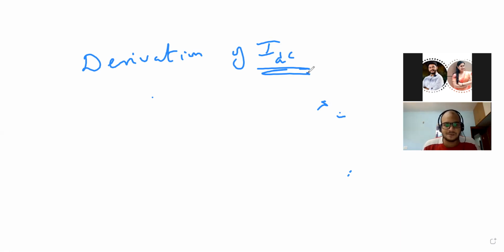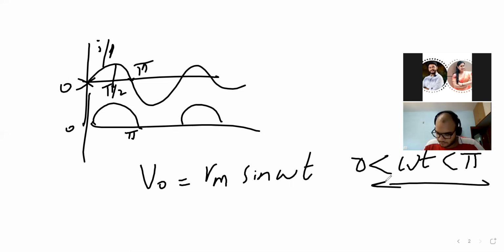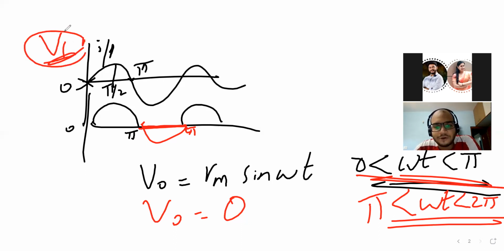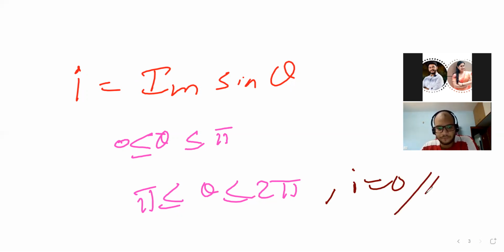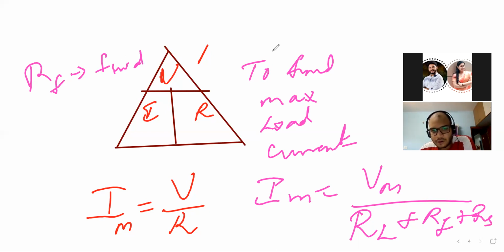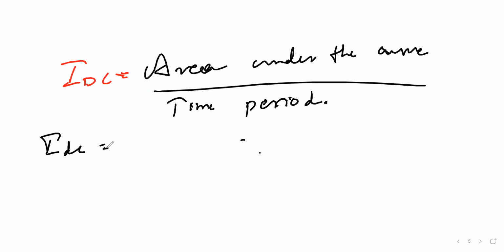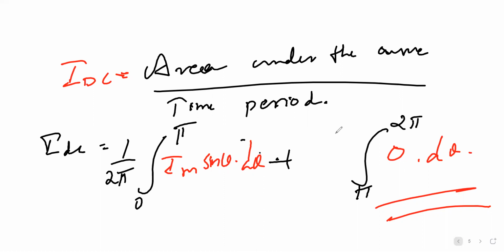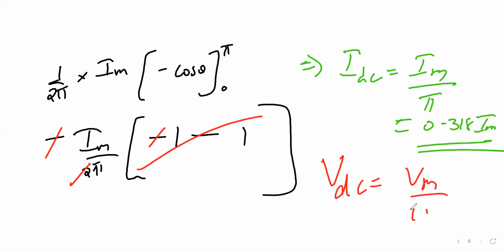Derivation of Idc| Rectifier | SANJEEV ACADEMY